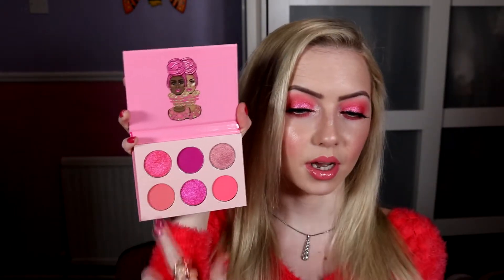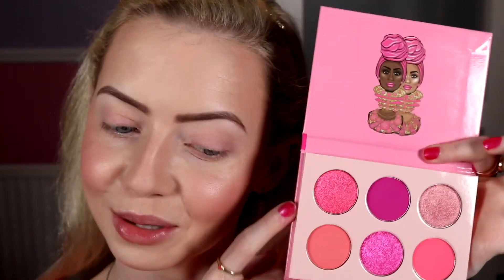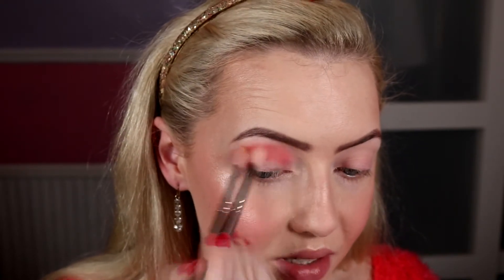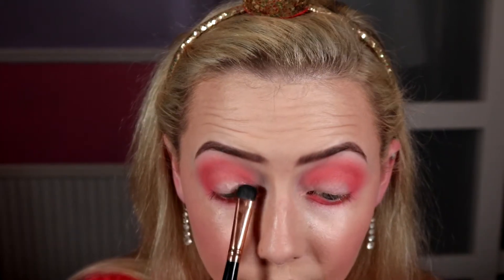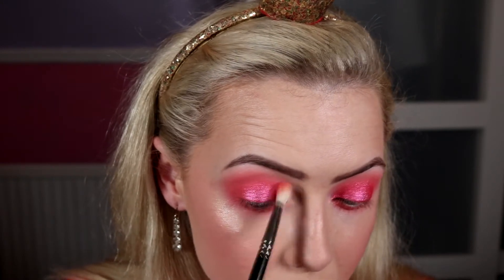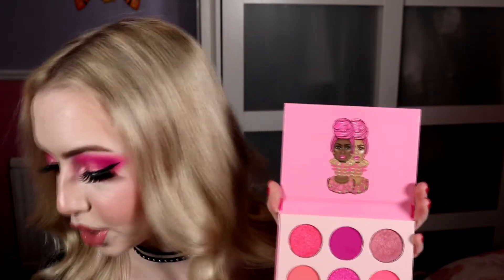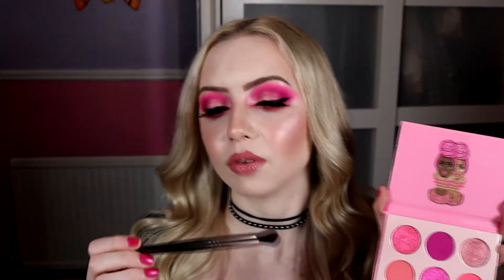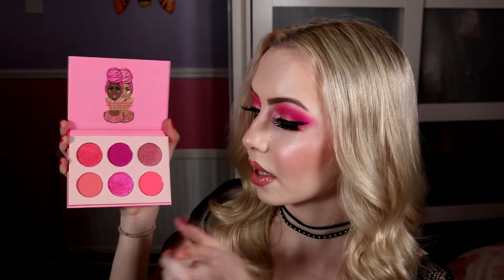Juvia's Place Sweet Pinks | 2 Looks 1 Palette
Hey everyone!
Today is the Juvia's Place Sweet Pinks 2 Looks 1 Palette it's a very fun little palette. Obviously you'll mostly get pink or peachy looks out of it since it is smaller and sort of monochrome but I loved the looks I came up with especially the first peachy one! I will obviously be using this more in the future in either '2 More Looks 1 Palette' or a GRWM style either way you will see more with it!
If you wanna see some more up close pics of these looks check out my Instagram linked below.

Products Used:
Look 1
Face:
MAC Face & Body Foundation - N1
MAC Pro Longwear Concealer - NW15
Collection Cosmetics Primed & Ready Invisible Powder - 01
Laritzy Shade Stix Contour Stick - Aloha
Fenty Beauty Match Stix - Yacht Lyfe
Inglot Sparkling Dust - 07

Eyes:
Inglot Eyeshadow - 358 (Brows)
Juvia's Place The Sweet Pinks Palette
Too Faced Glitter Insurance
Colourpop Creme Gel Liner - Honeydude
Essence Get Big Lashes Mascara
Primark Lashes - 3D Allure

Lips:
MAC Lip Pencil - Rosy Rim
MAC Lipstick - Sunny Seoul

Look 2
Face:
Zoeva Authentik Skin Foundation - 020 Amazing
NARS Radiant Creamy Concealer - Chantily
MAC Mineralize Skin Finish Natural - Light
MAC Mineralize Blush - Humour Me (Contour)
Benefit Blush - Bella Bamba
Wet 'n' Wild Megaglo Highlight - Blossom Glow

Eyes:
No7 Beautiful Eyebrow Sculpting pencil - Brown
NYX Vinyl Liquid Eyeliner - Black
La Girl Shockwave Neon Lip Liner - Outrage
LaSplash Dautnless Lashes - Diva

Lips:
MAC Lip Pencil - Soar
MAC Lipstick - Creme Cup
NYX Butter Gloss - Peaches And Cream

0:00 Intro
02:51 1st Look
07:59 Full Face Complete
11:54 2nd Look
16:43 Full Face Complete
18:48 Final Thoughts & Outro